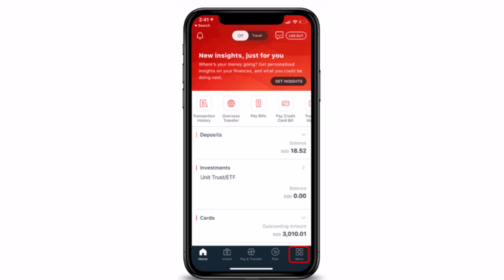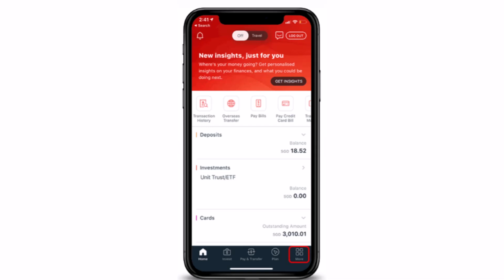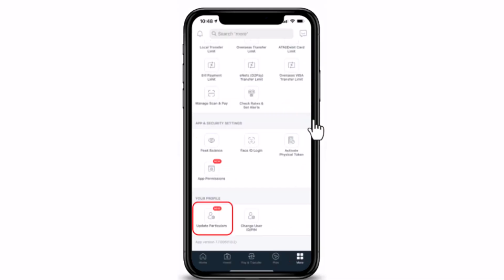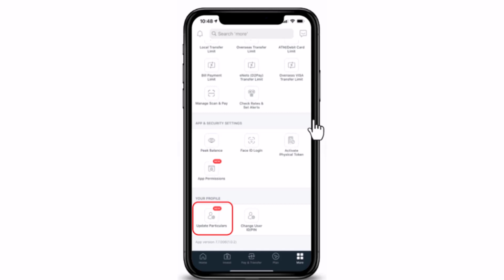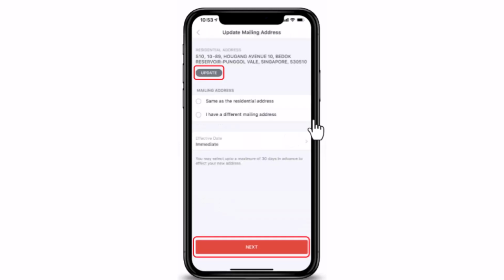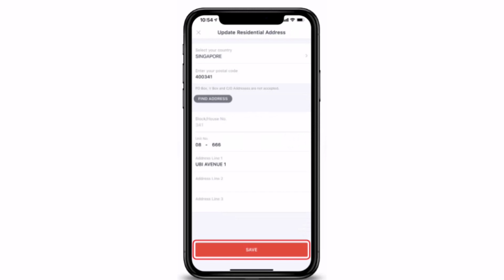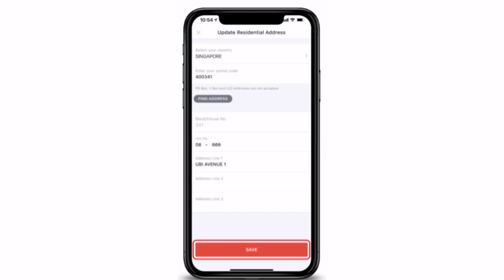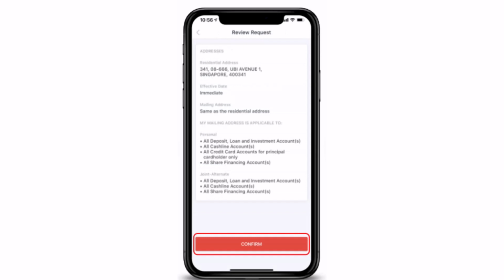How to Update Email Address on DBS Account !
Follow these simple steps:
1) Login into your account.
2) Next tap on more.
3) scroll down and then tap on update particular.
4) Next tap on update.
5) Next page tap on find address in order to change your information and then tap on save.
6) Next tap on confirm.
That's it.